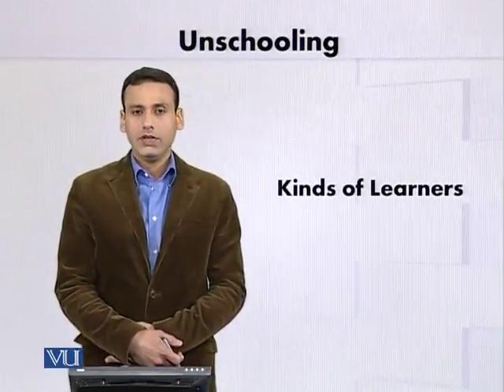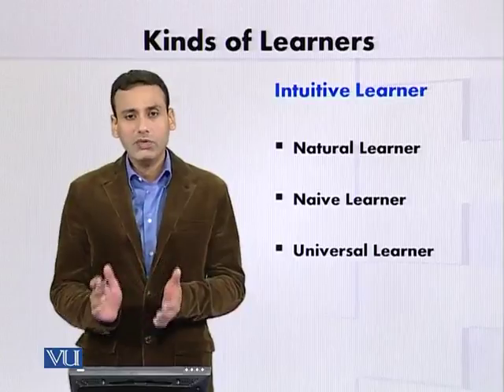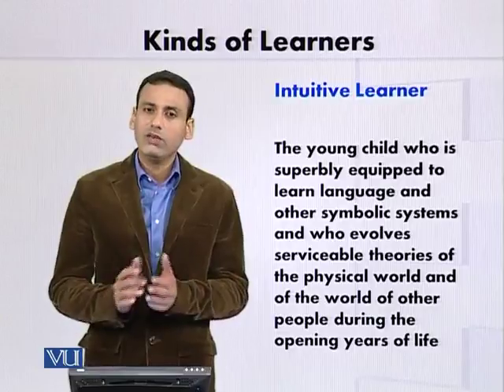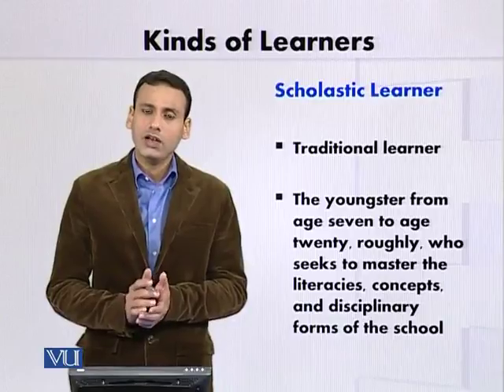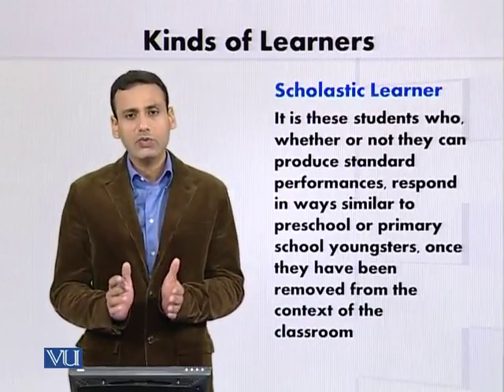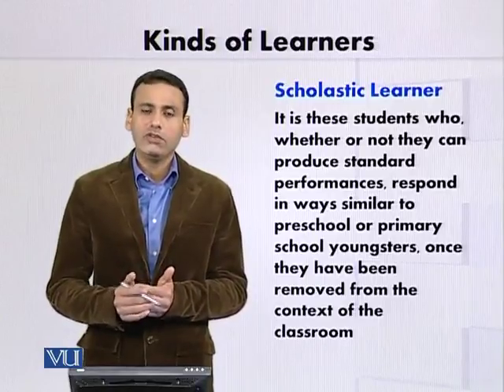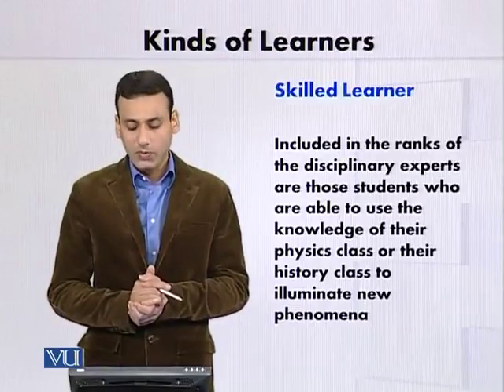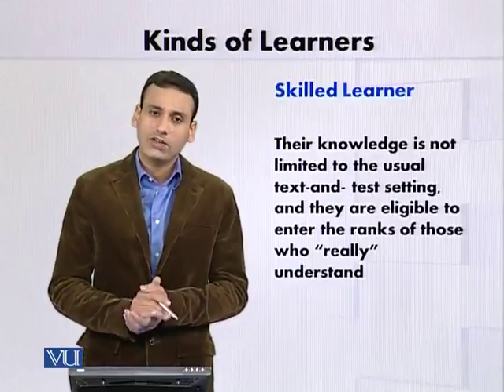EDU601_Topic284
EDU601 - Philosophy of Education
Topic: 284